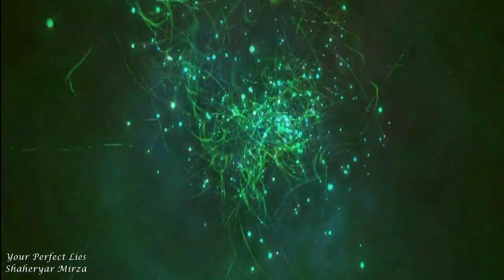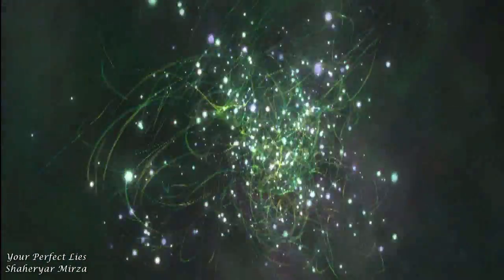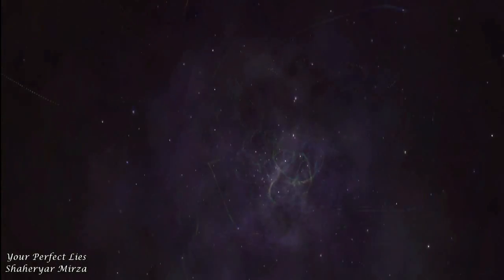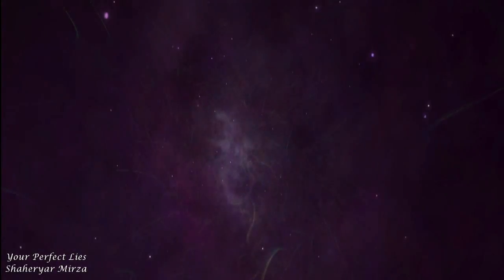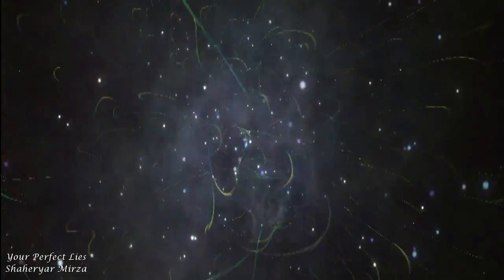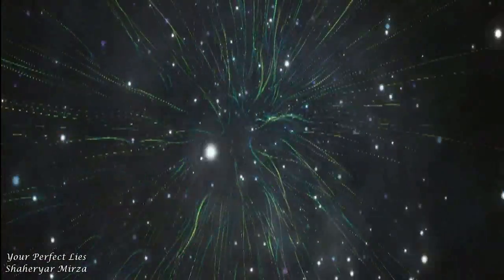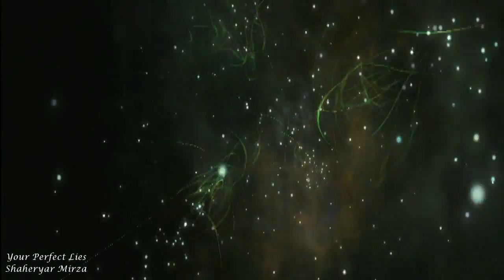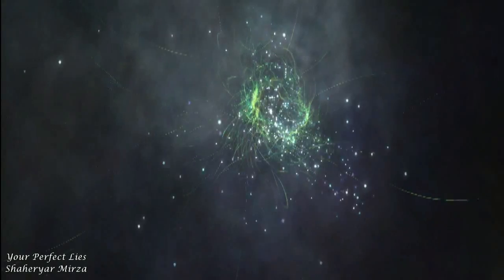Your Perfect Lies - Shaheryar Mirza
A brand new recording by Shaheryar Mirza, 'Your perfect lies' is a departure from his trademark acoustic sound. It infuses heavy Electronica and a David Grayish songwriting style.

{LYRICS}

Take me to your place
Pull me in your shade
Touch me with your smile
A wild hush
A quiet blush

Keep an open mind
Look a certain way
Wear a different mask
When the times comes
The time comes...
Centuries drifting through space
No rhyme of reason
Look to the East
And you'll find
An army of one
Bringing down walls that surround
Your sacred temple
Two worlds united
To make a perfect circle

Tell me you love me
Tell me you want me tonight
Paint me with another
One of your perfect lies
I can be another...

Takes a moment to
Live a checkered past
Exit conservation
No no...it won't last

Down in the barrel
Of my imagination
There is an actor who plays
Plays out his lines
Pull me up
Now I can hope
For my tomorrow
Two worlds united

Your perfect lies...